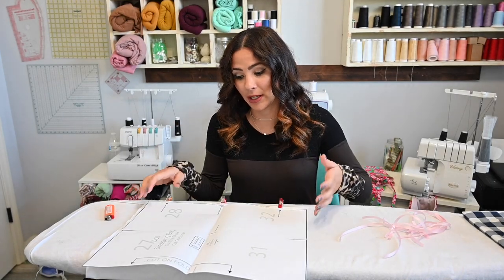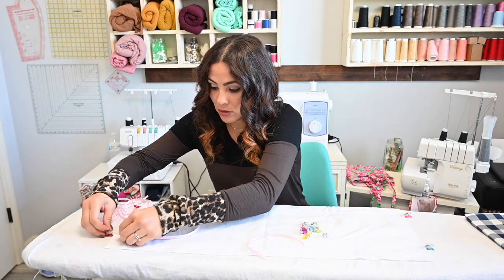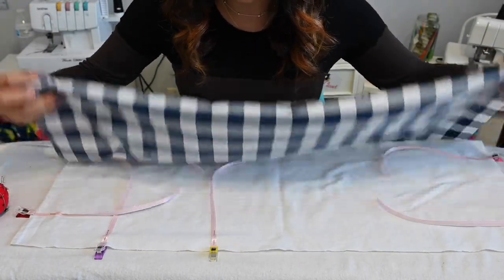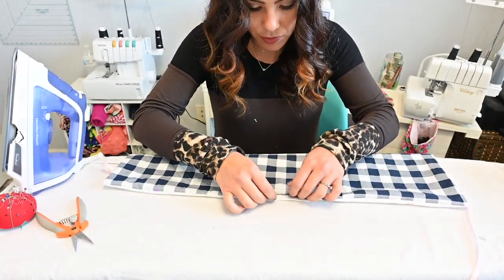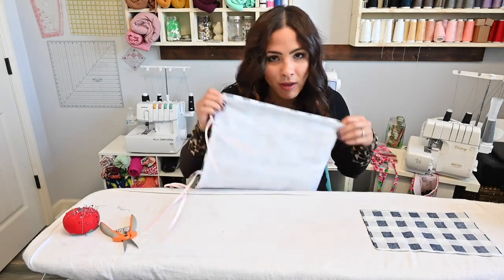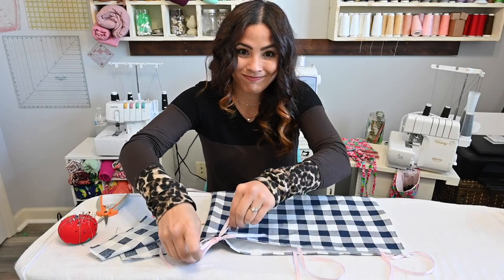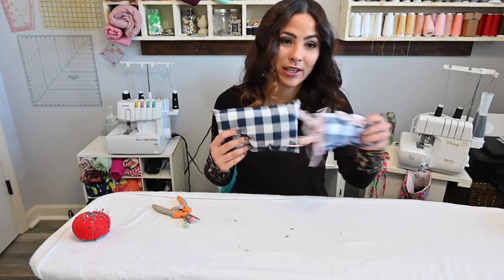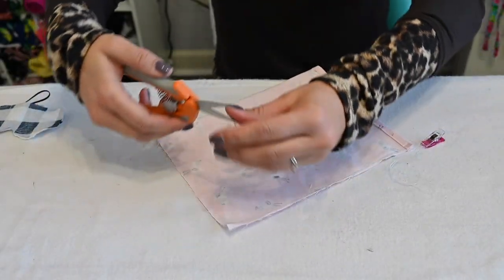Take Your Kid's Slumber Party To The Next Level With This EASY To Sew Doll Set!!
This slumber party sewing pattern is such a cute set for your 18" dolls! Make your doll a cute sleeping bag, sleep mask, pillow, and pillowcase to take them on big adventures.